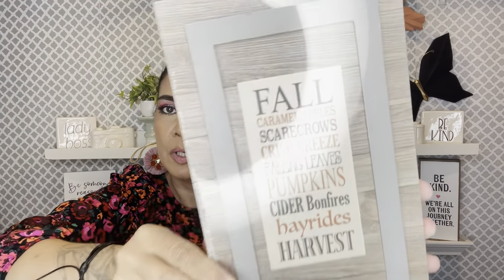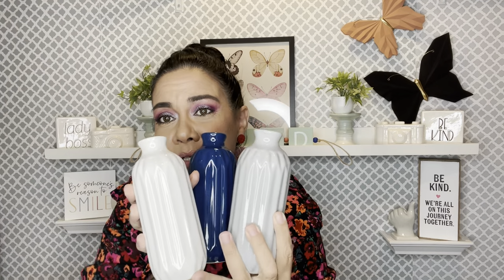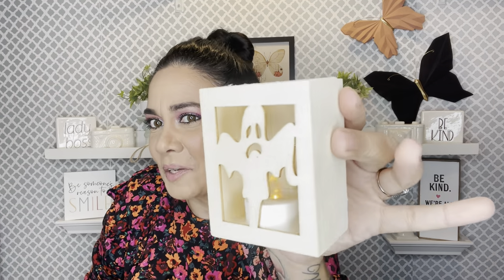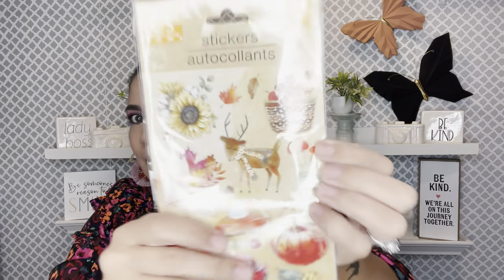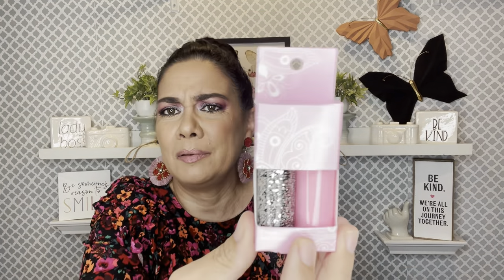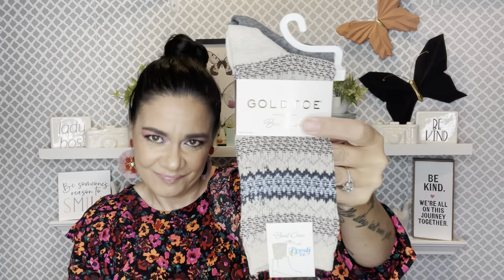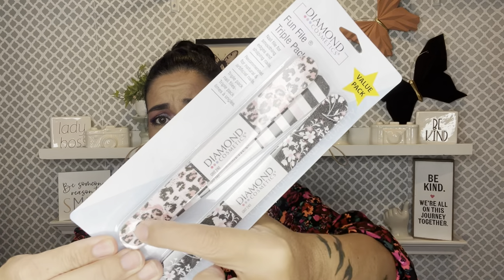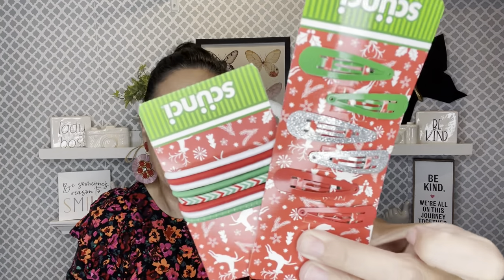***CHICAGO DOLLAR TREE HAUL***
So many wishlist items I couldn’t find in the Florida Dollar Trees, and I am super excited to share them with ya'll.